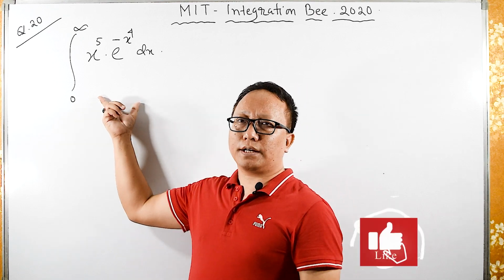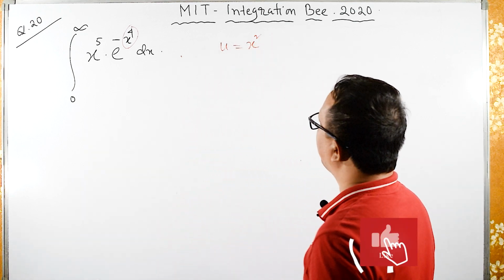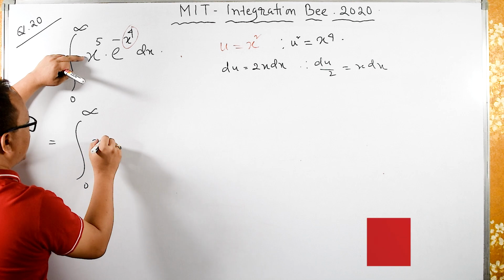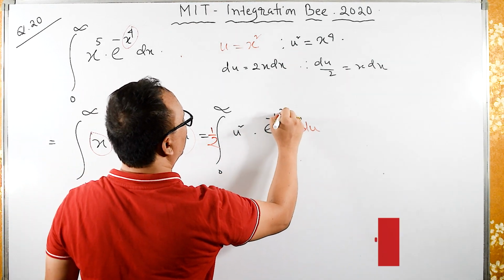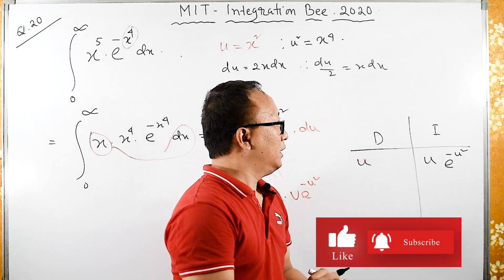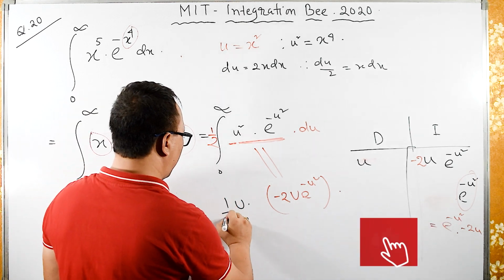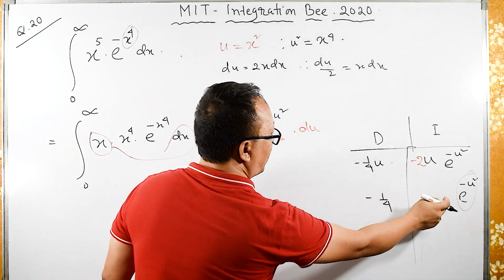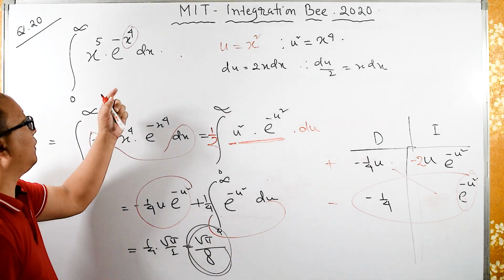MIT Integration Bee 2020 Q20 : Mastering Integration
This video on YouTube provides an in-depth analysis and solution to question 20 from the MIT Integration Bee 2020. It is designed for individuals interested in advanced mathematics and integration techniques. The video explores the limits of integration and provides valuable insights into tackling challenging problems in the field.